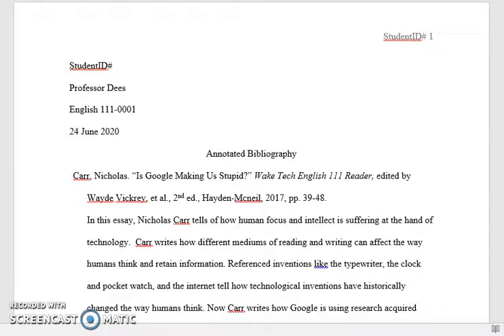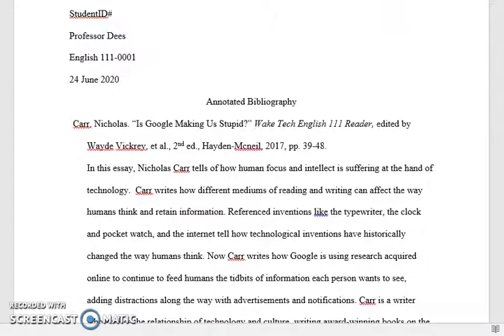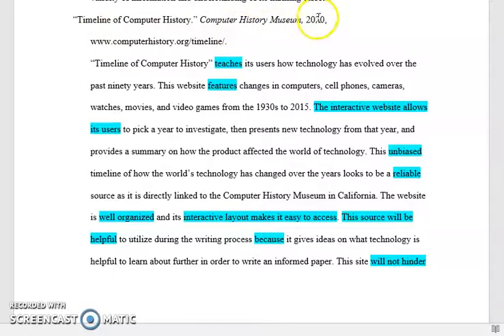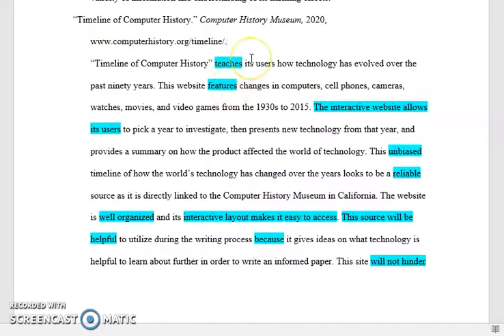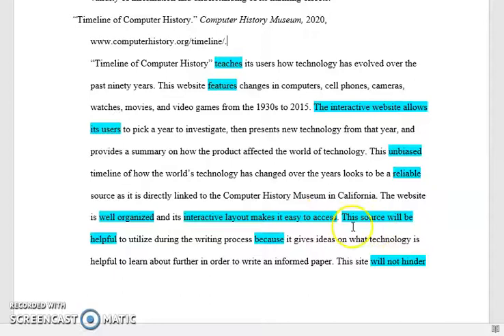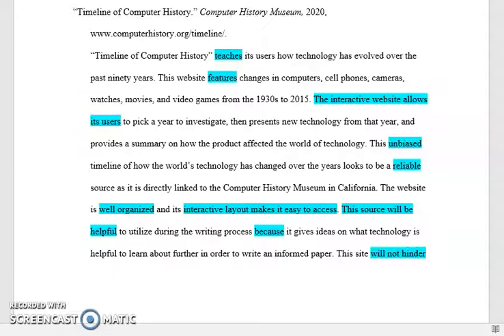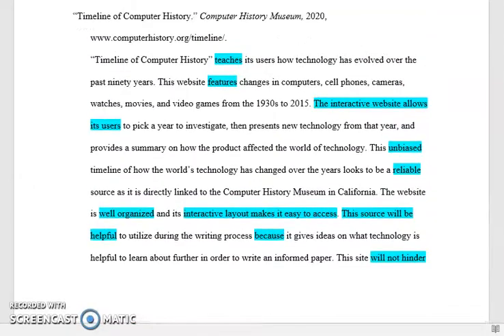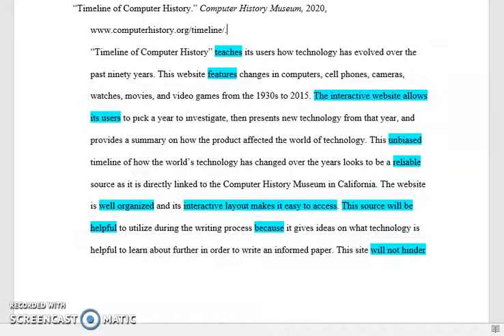Annotated Bibliography Student Example